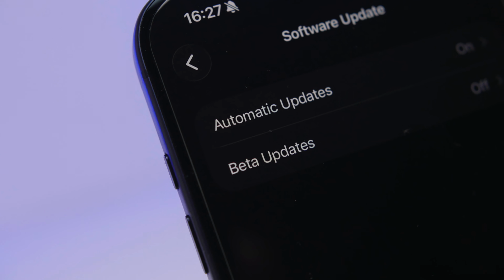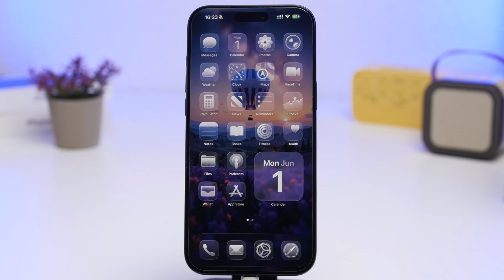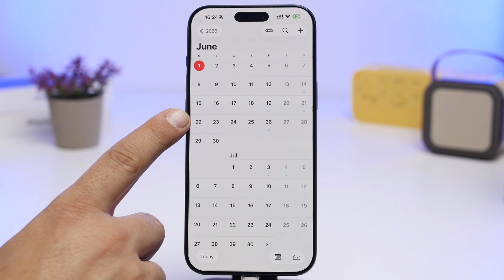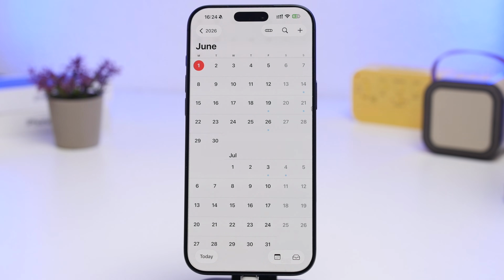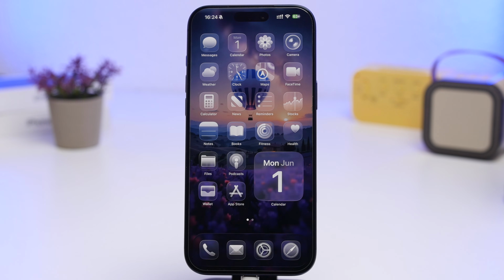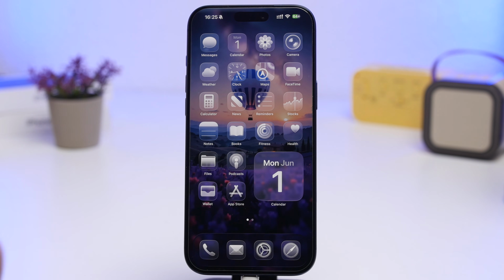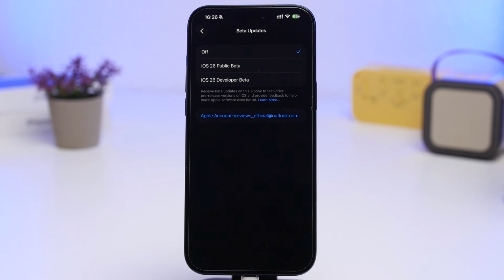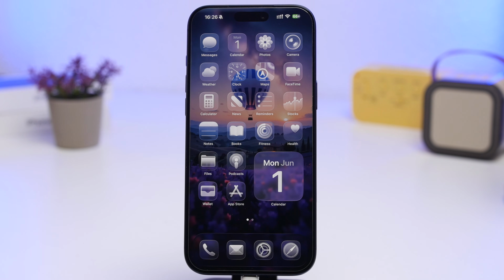iOS 27 Beta vs iOS 27 Public Beta (Which One Should You Install)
iOS 27 beta 1 vs iOS 27 public beta - which one to install on your iPhone.

iOS 27 beta 1 will be released soon, but should you install it or wait for the public beta, watch this video to find out.